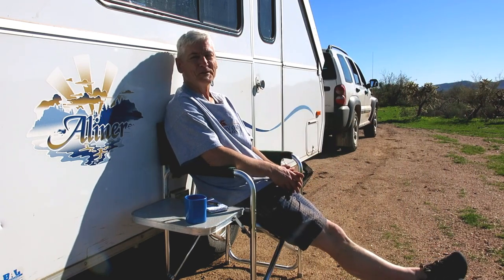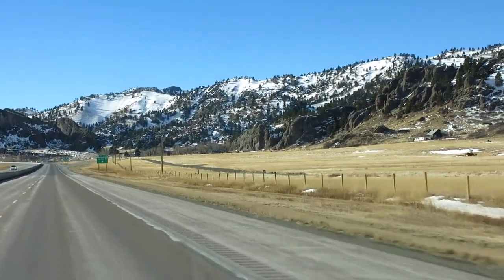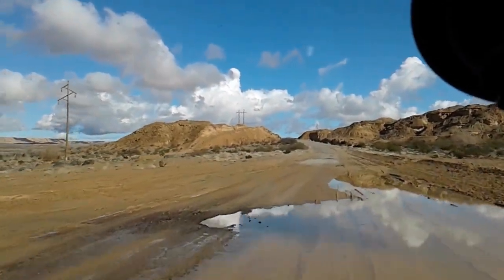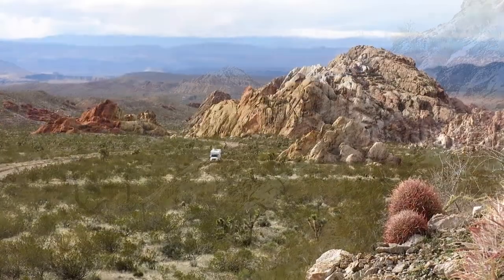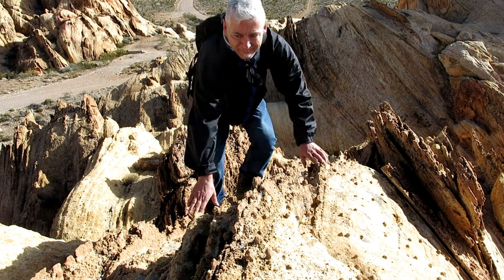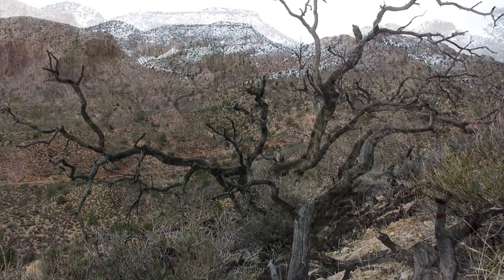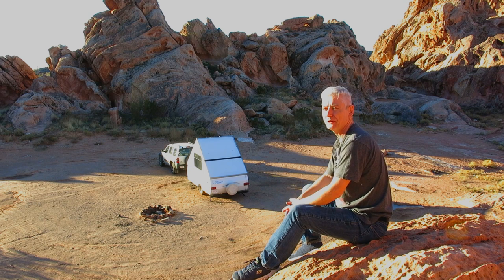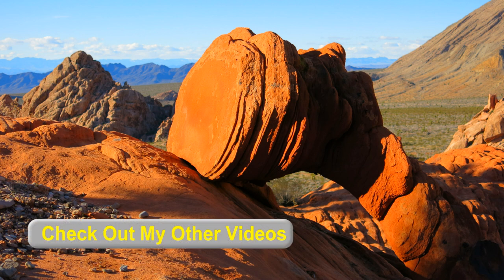Boondocking Nevada - Whitney Pocket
My first video from a 2017 trip to the Southwest USA boondocking with an Aliner Trailer. Whitney Pocket is near Mesquite Nevada on BLM land. Great scenery and location.